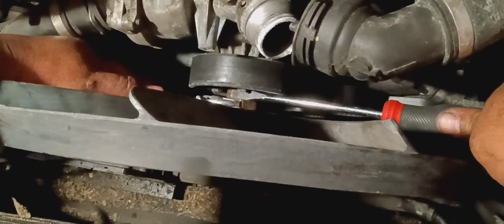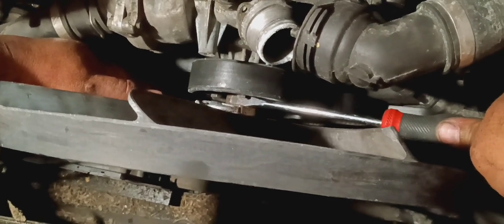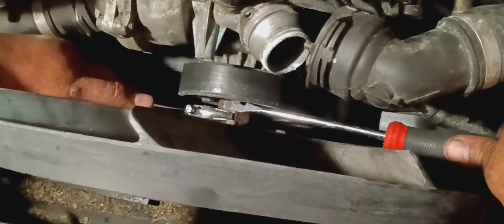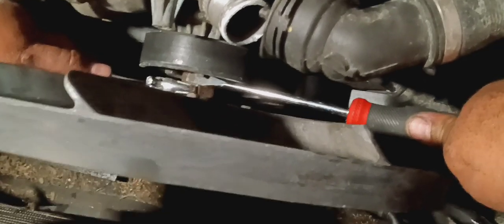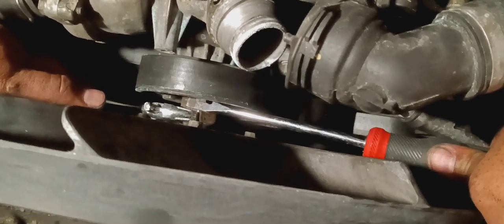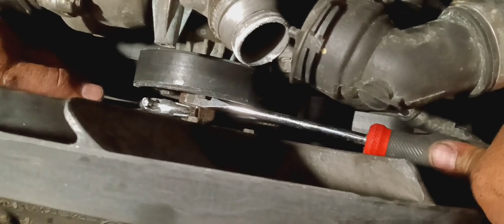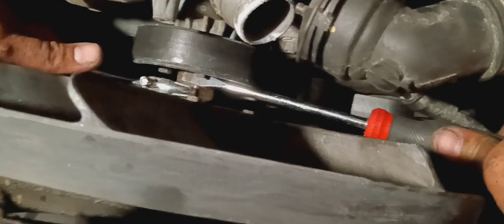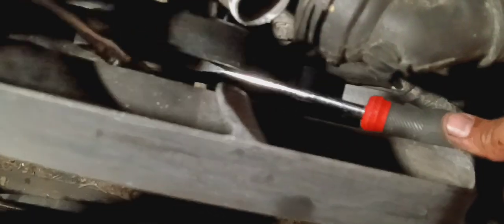CLUTCH FAN LEGENDARY MECHANIC REMOVAL TECHNIQUE.